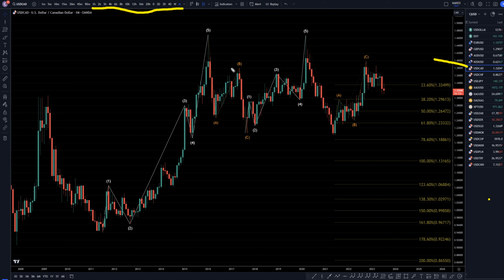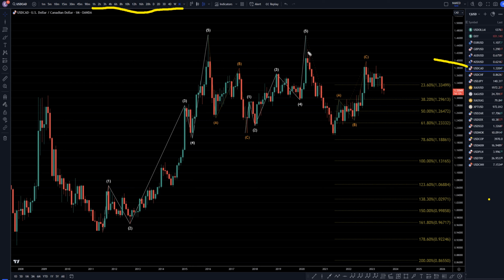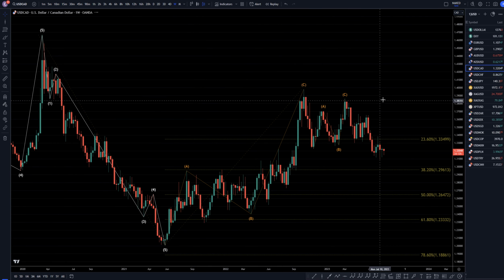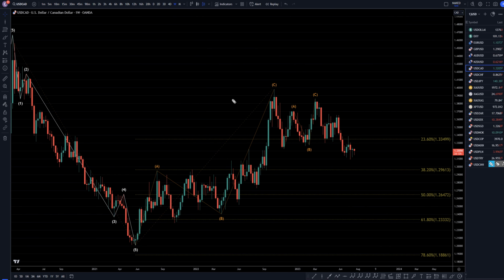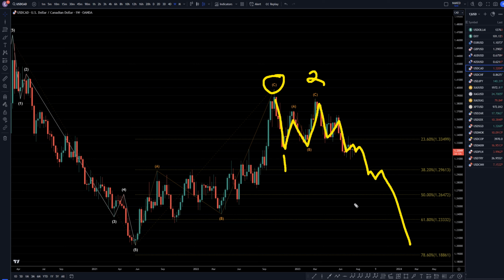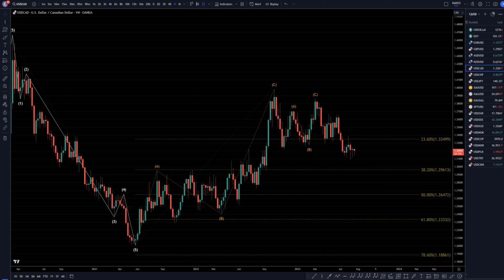USDCAD Forecast & Analysis July 26, 2023: Expert Insights & Trading Ideas FX Pip Collector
Video Title:  USDCAD Forecast & Analysis July 26, 2023: Expert Insights & Trading Ideas FX Pip Collector

This video concerns July 26, 2023, USD/CAD Forecast & Analysis: Expert Insights & Trading Ideas. But it also covers the following topics: